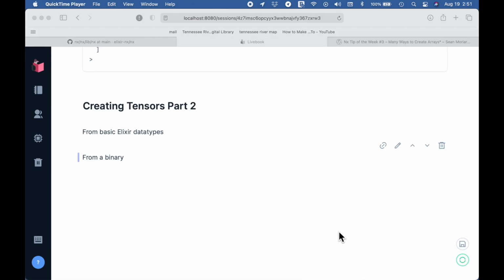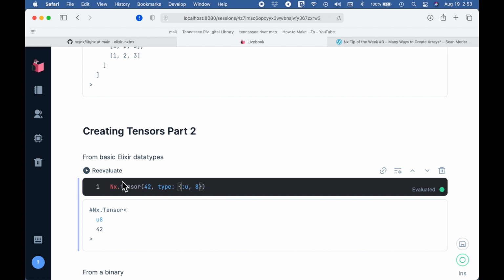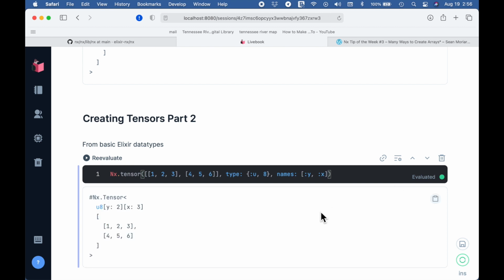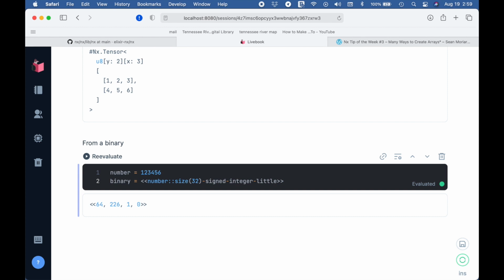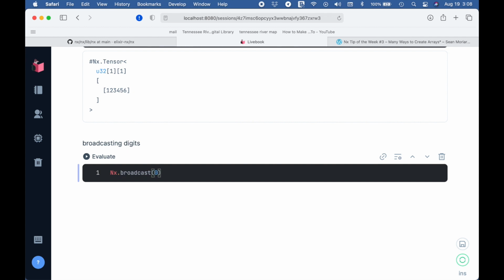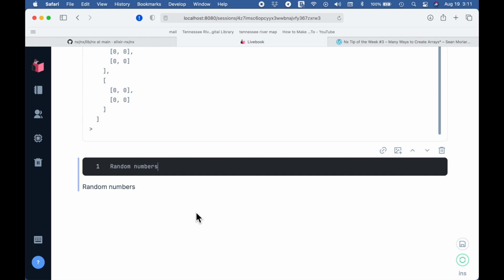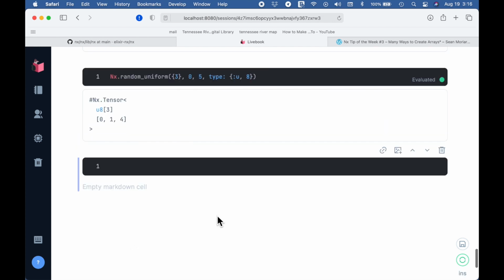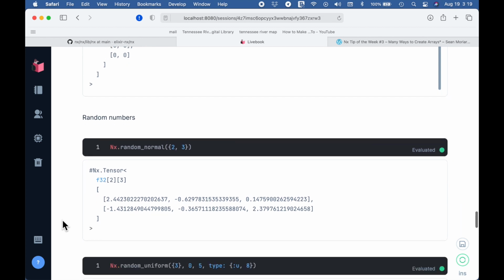Programmer Passport: Nx Video 5 - Ways to Create Tensors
Nx developers typically use alternative functions to the usual Elixir functions that manipulate enumerables. Learning these functions will help you navigate Nx quickly because they are more performant and concise than the typical Elixir alternatives.